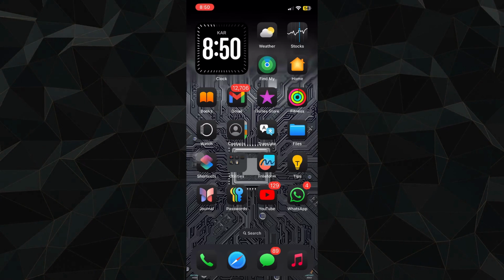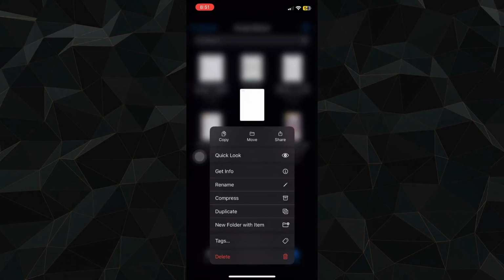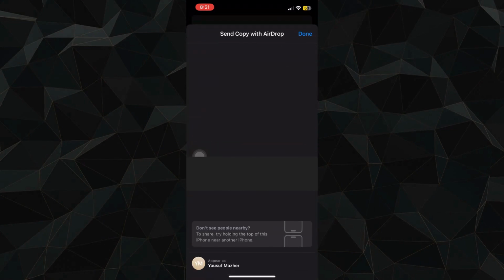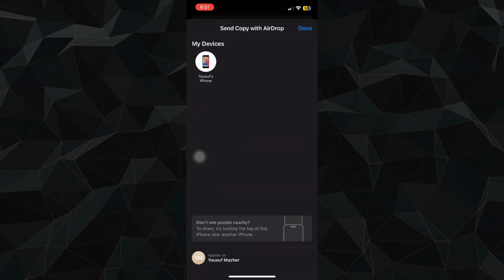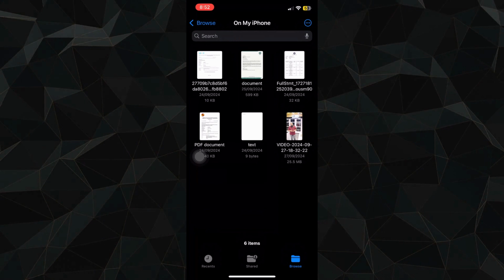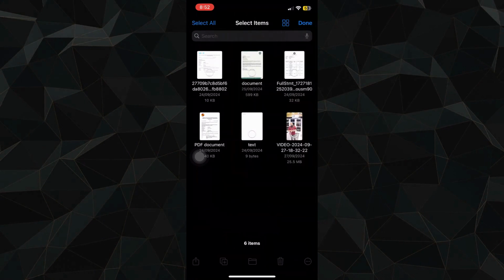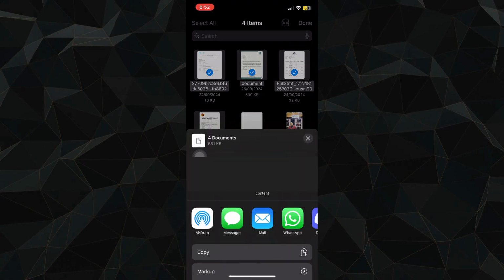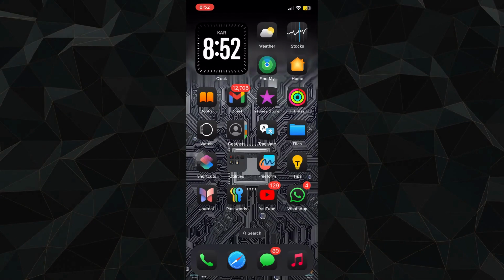How to Share Files via AirDrop on iPhone 16 | Full Guide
Want to share photos, videos, and documents instantly on your iPhone 16? AirDrop makes file sharing fast, wireless, and effortless between Apple devices. In this step-by-step guide, we’ll show you how to use AirDrop like a pro and fix any issues that might come up!

What You’ll Learn in This Video:
📤 How to Enable AirDrop – Ensure your device is ready to share
📲 How to Send and Receive Files – Transfer photos, videos, and more effortlessly
🔧 How to Change AirDrop Settings – Control who can send you files
❌ Fix Common AirDrop Issues – Troubleshoot connectivity problems

Why Use AirDrop?
✔ No cables, no internet needed – Just quick and secure file transfers
✔ Works across Apple devices – iPhone, iPad, and Mac compatibility
✔ Fast and convenient – Send large files in seconds

Bonus Tips:
⚡ Best AirDrop privacy settings to avoid unwanted requests
💡 How to AirDrop between iPhone and Mac
🚀 Pro tricks to speed up file transfers

By the end of this video, you’ll be AirDropping files like a pro—saving time and avoiding unnecessary steps!